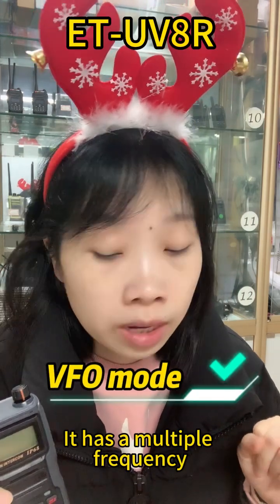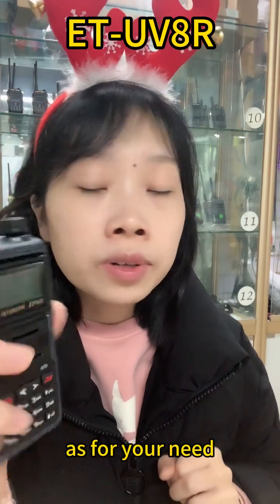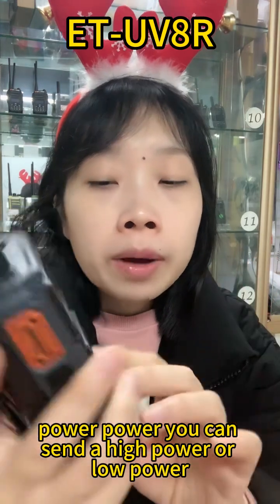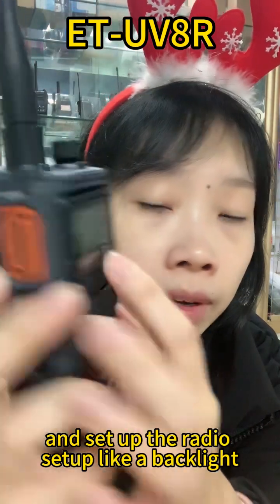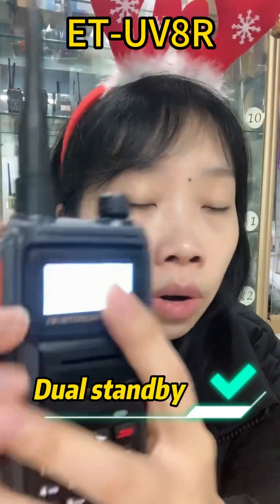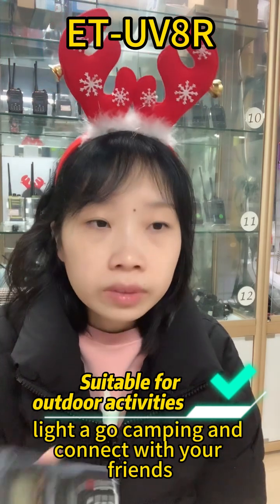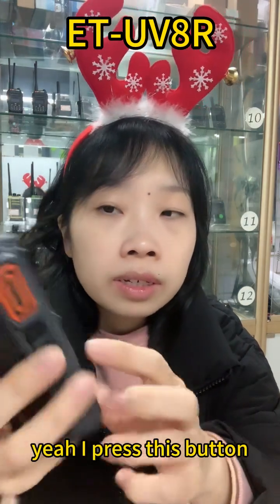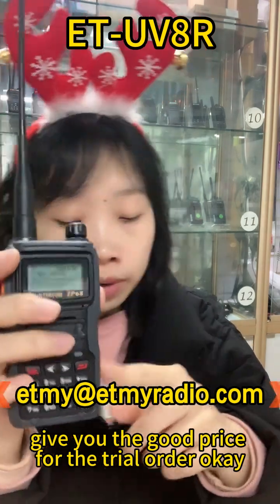Good tool for Christmas travel,8 band Waterproof radio walkie talkie - ETMY ET-UV8R explain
The ETMY ET-8R Ham radio walkie talkie is a multifunctional, multi band (8-band available)  walkie talkie that supports VFO function and can be tuned at any time,no need to use a computer. IP68 grade protect safe calls can be maintained even in water environments.It also can receive FM radio channel and can receive more information.

》Tx & Rx:
VHF1: 136-174MHz, VHF2: 200-250MHz
350M: 350-399MHz,UHF 1: 400-520MHz, UHF2: 500-630MHz

》Rx only:
FM: 65-108MHz,Air band: 108- 137MHz,VHF3: 260-290MHz